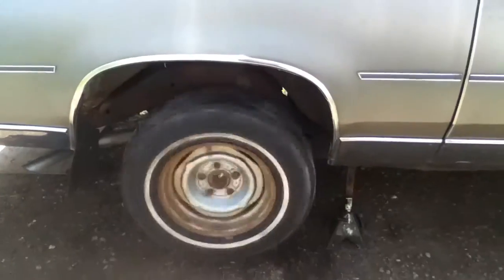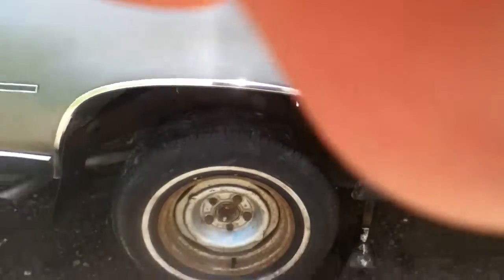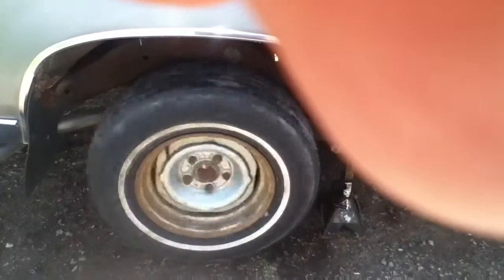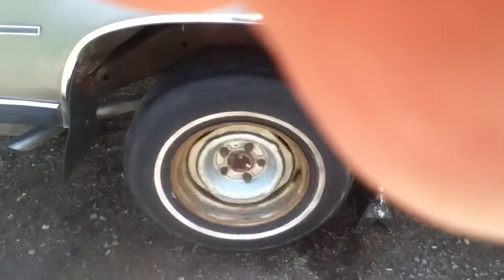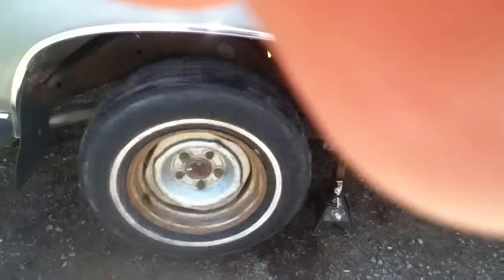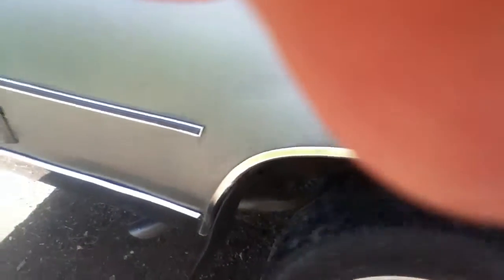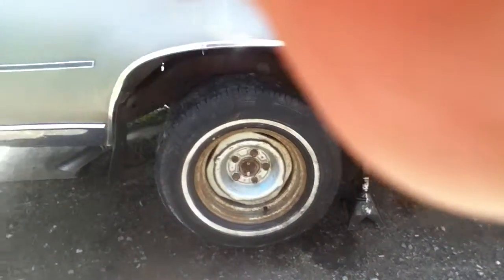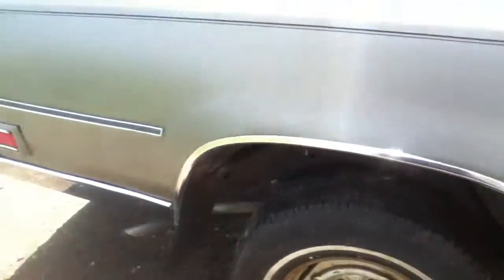1986 cutlass for sale 1000$